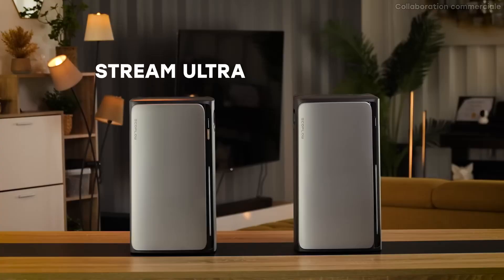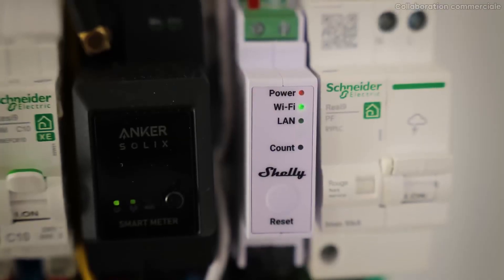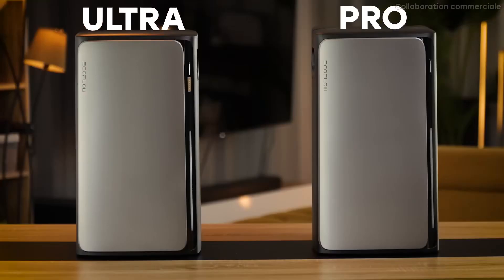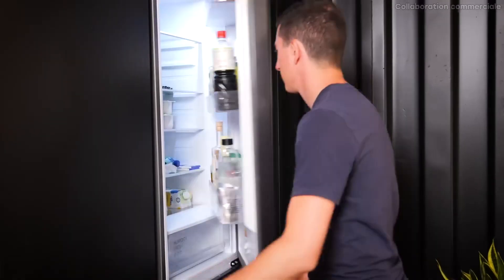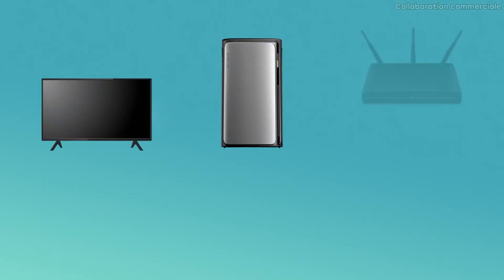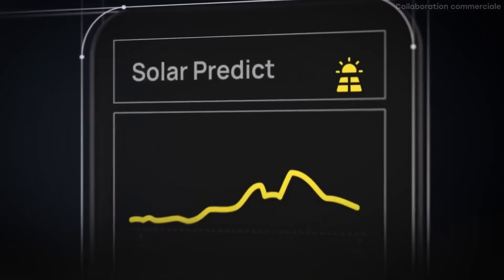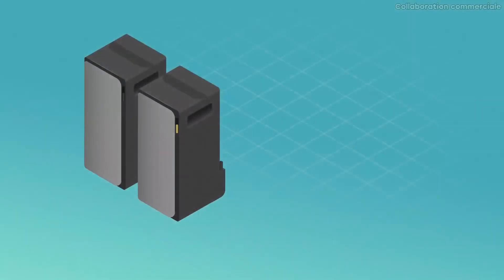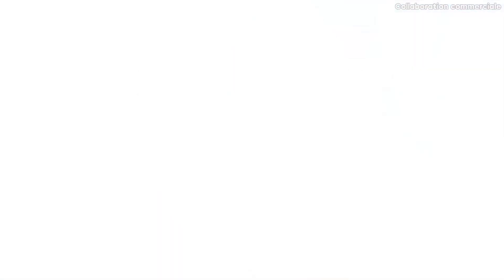Ecoflow Stream Review: Is This the Battery of the Future?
Curious about EcoFlow’s latest solar batteries? Watch as we unbox, install, and test the Stream Ultra and Stream AC Pro in real-life setups! Find out if these power-packed devices can save you serious cash and keep your fridge running during outages.

👉 This channel was created in collaboration with @julienmalara

00:00:00 - Introduction and Objectives
00:00:55 - Overview of Stream Ultra Battery
00:02:32 - Introducing Stream AC Pro
00:03:22 - Expanding and Using EcoFlow System
00:04:13 - Home Installation and Setup
00:05:19 - Battery Usage in Real Life
00:06:04 - Smart Controls and AI Management
00:06:45 - Profitability and Final Thoughts